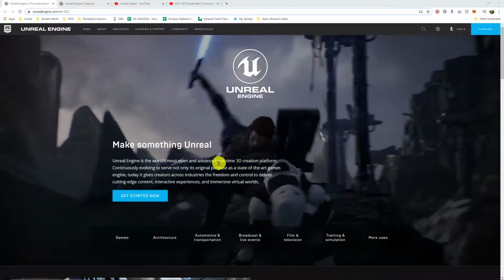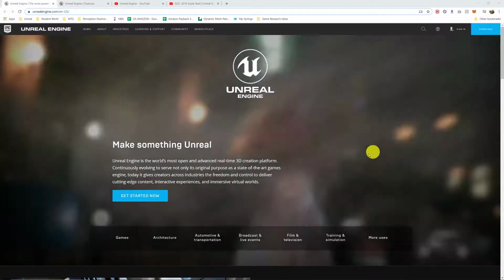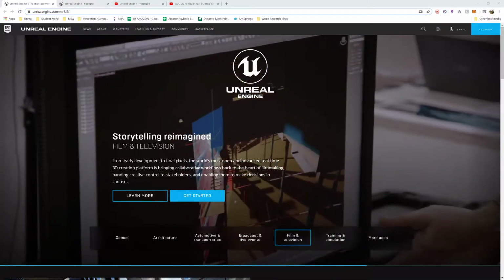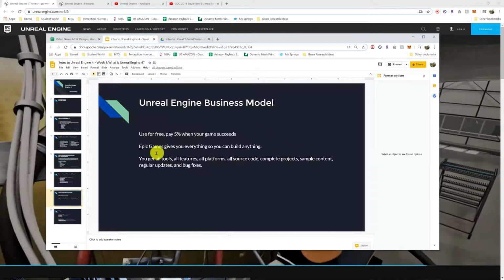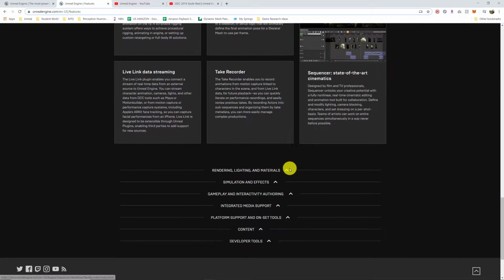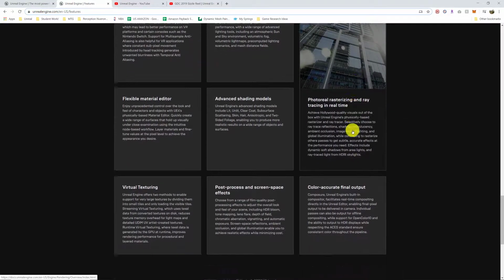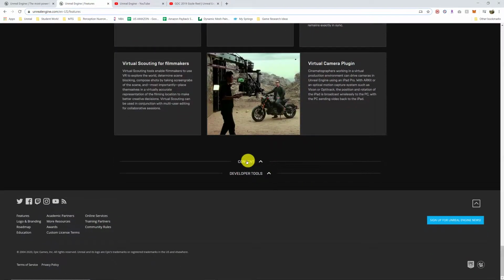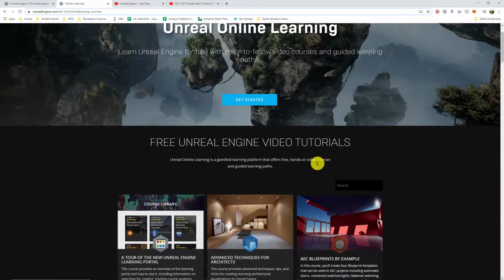Intro to Unreal Engine 4 - Episode 1: What is Unreal Engine 4?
Welcome to the first video of the Intro to Unreal Engine 4 tutorial series.
This tutorial series is meant for those that are brand new to Unreal Engine 4. By the end of this tutorial series you will have a basic understanding of how to use Unreal Engine 4 and it's features to start creating your first game.

This tutorial series will cover the following topics.

What is UE4
"Engine and editor that features photorealistic rendering, dynamic physics and effects, lifelike animation, robust data translation, and much more—on a open, extensible platform that won't tie you down." -Epic